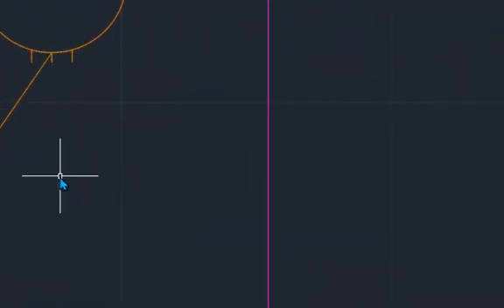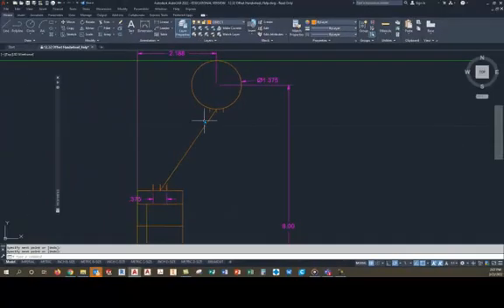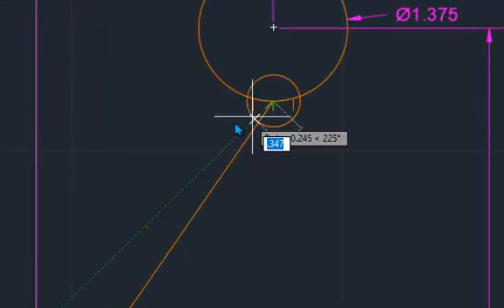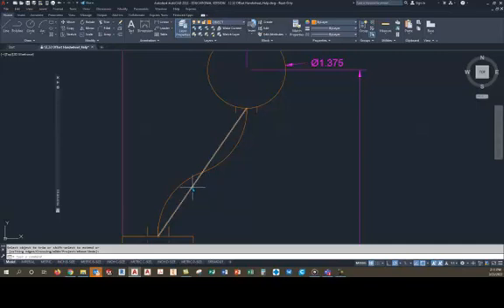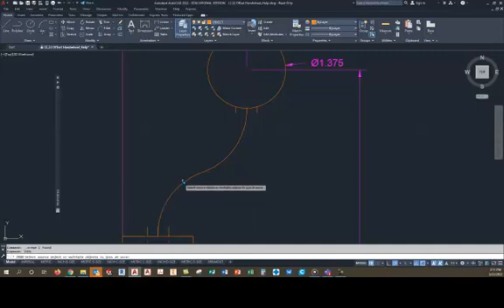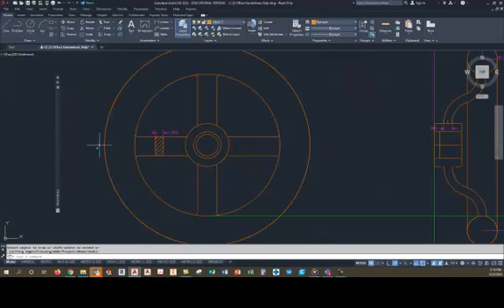Hand Wheel Construction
This video covers how to make tangent arc for an assignment in the section chapter of CAD-112 Engineering Graphics.  12-11 is a hand wheel with an S curve shaped spoke that connects the hub to the outer wheel